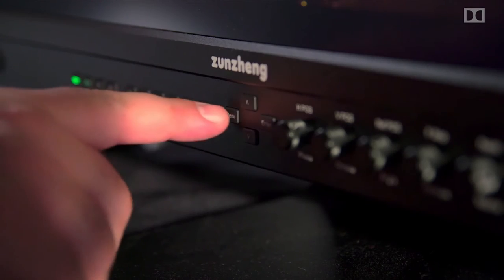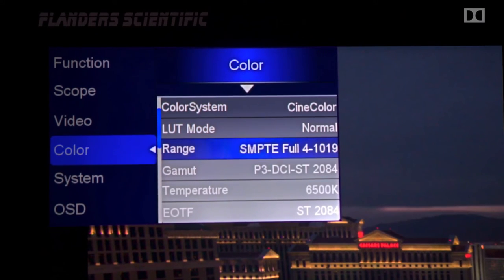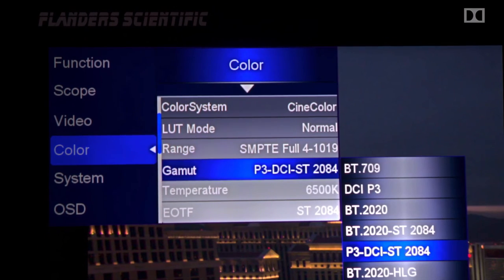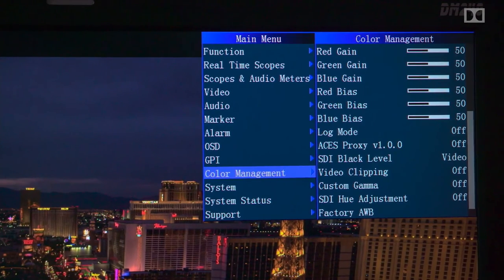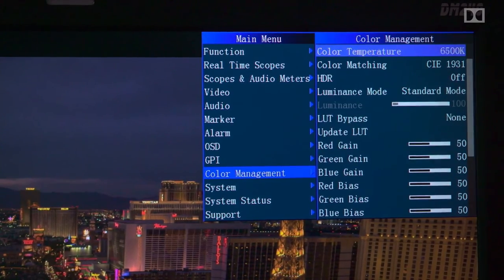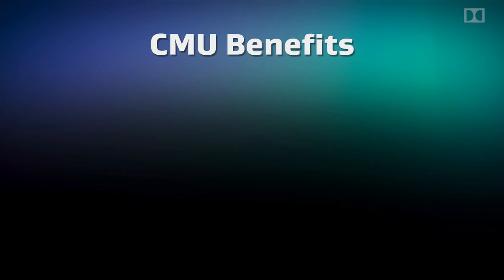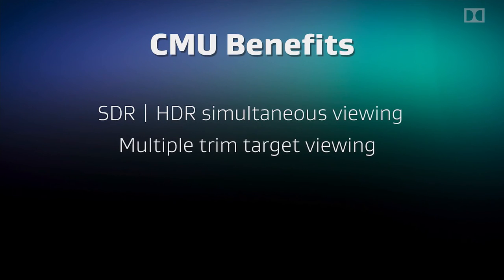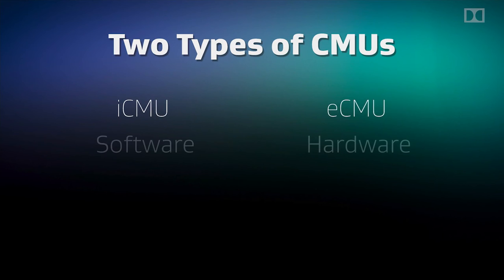Part 4 Hardware & Software Requirements